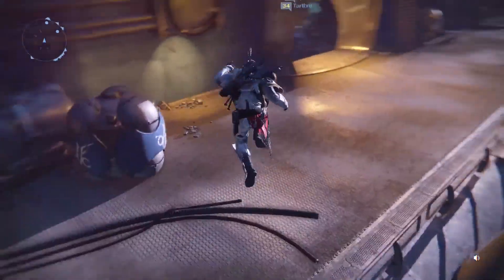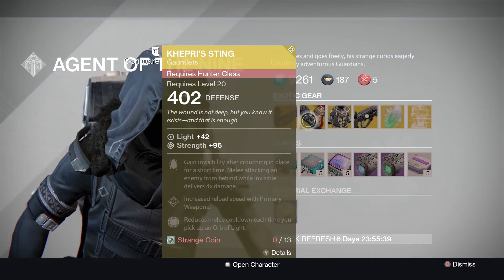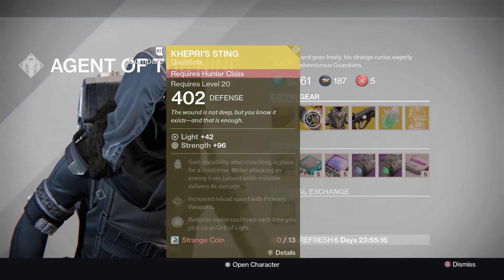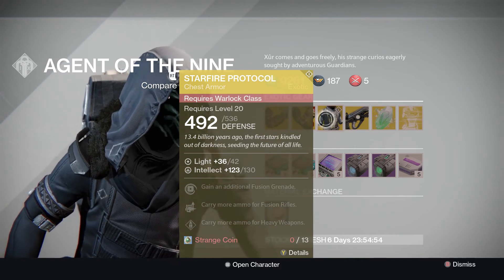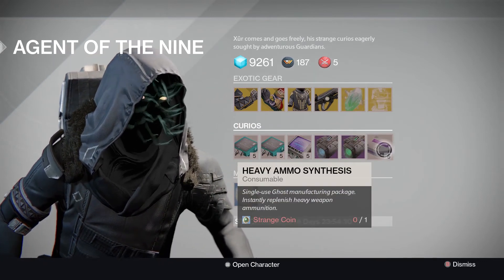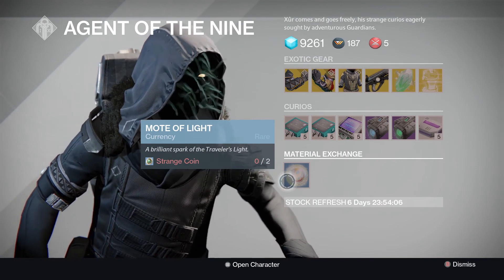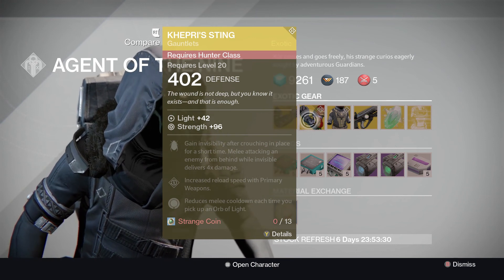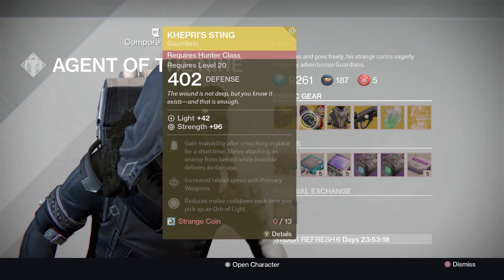Destiny Xur Location and Exotic Armour | Weapons for Week 19/06/2015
Xur is back again for week #{week} Selling exotic armour and weapons. I will give you a full break down and review on the items and let you know what my suggestions are!